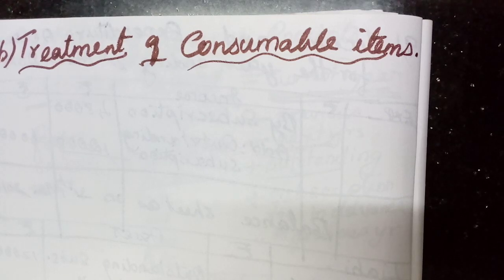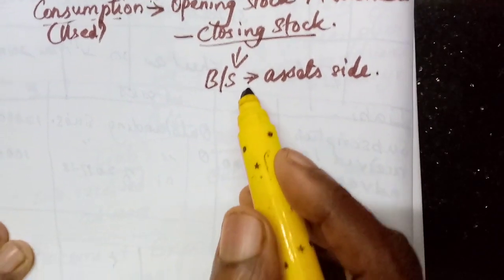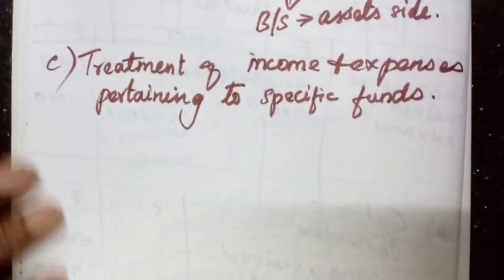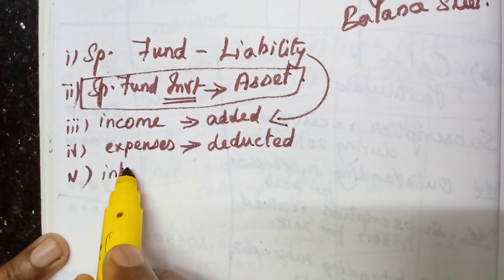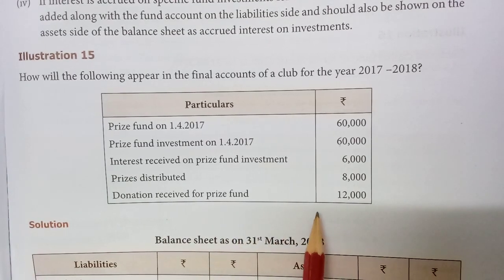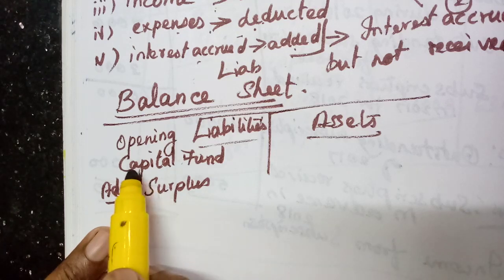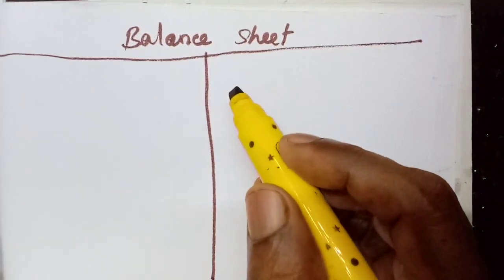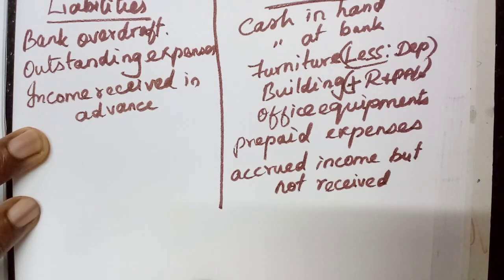Grade XII - Accountancy || Treatment of items in the Income & Expenditure Account || Online Class